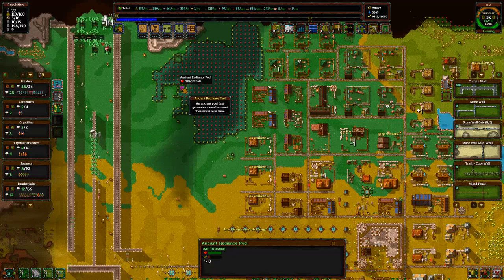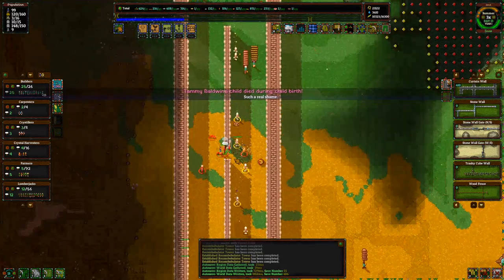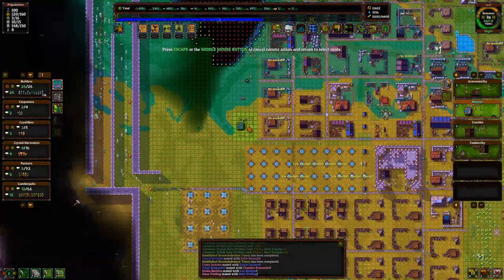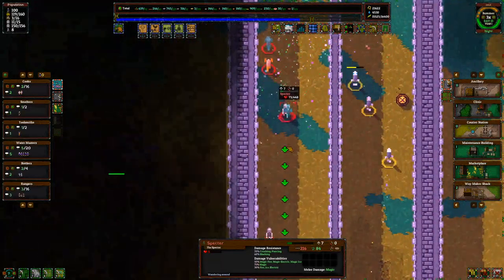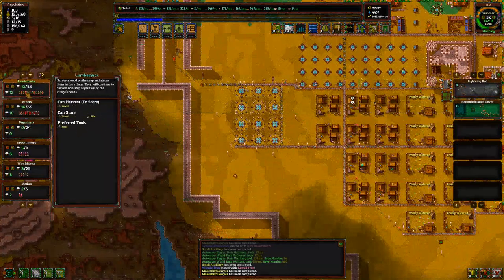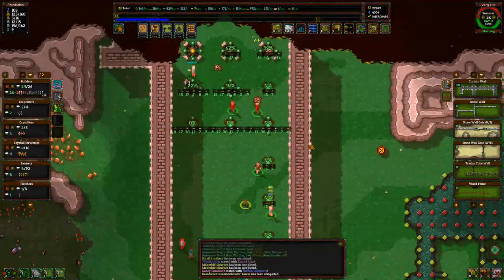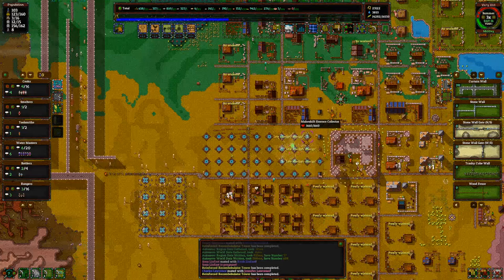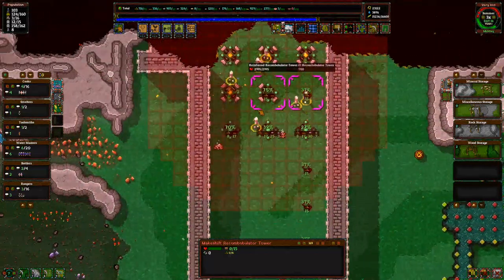Bowyers and Other Infrastructure - Northoak - Let's Play Rise to Ruins Nightmare Part 68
In part 68 of this let's play of Rise to Ruins, I build out the Bowyers and other infrastructure. I have several resources maxed out, so I need to spend them on production and defense. On another note, I threw Yan Summers in a Cullis Gate after he turned into a zombie. How does he still have some ethereal presence in my village?

Rise to Ruins is a god-like, city-building strategy game developed by Raymond Doerr and published by his independent company, SixtyGig Games. The gameplay presented in this video is played on Nightmare mode, the hardest difficulty in the game.

Rise to Ruins video and channel statistics on Let's Play Index